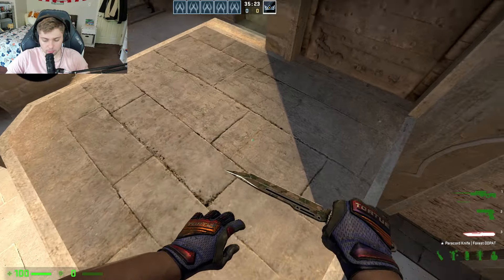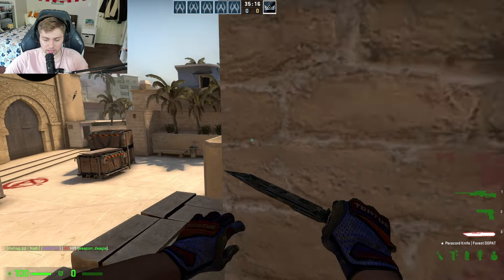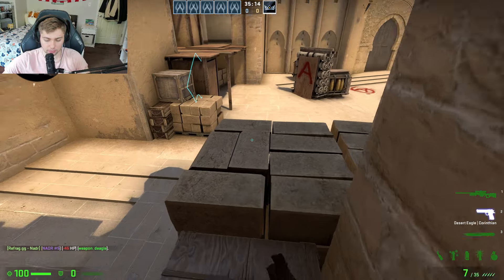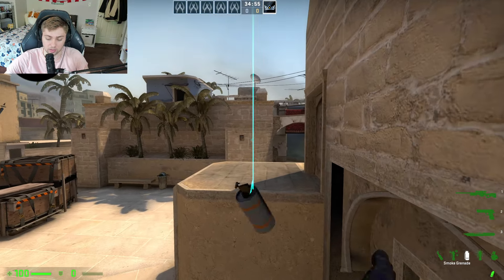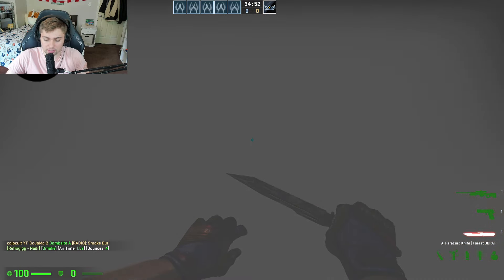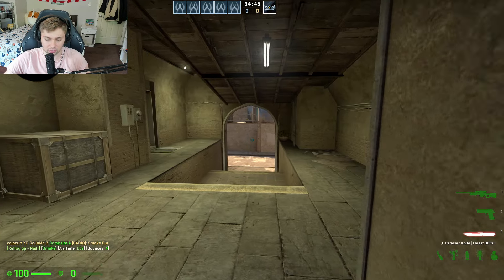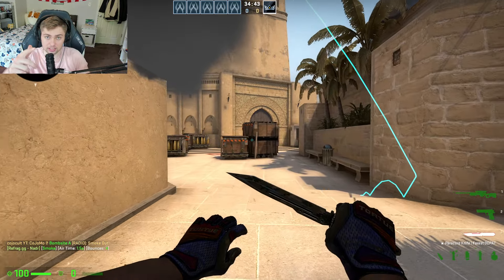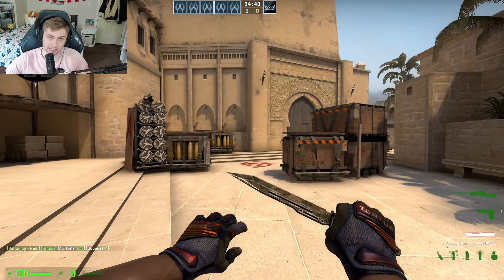How to Silent Jump to Stairs on Mirage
Silent jumping is a mechanic you need to know especially on mirage. It will lead to so many free frags and the other team is going to be left clueless.

// SOCIALS 💅